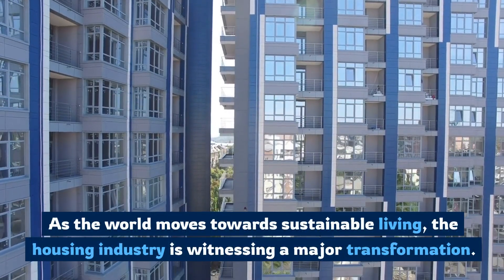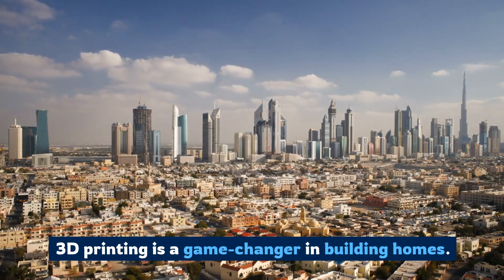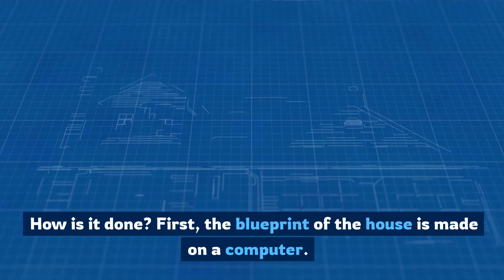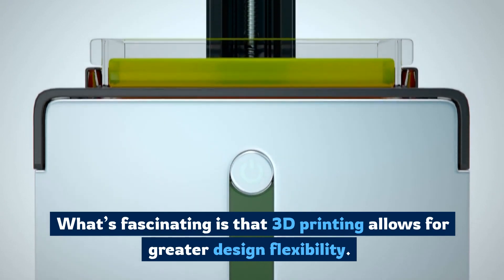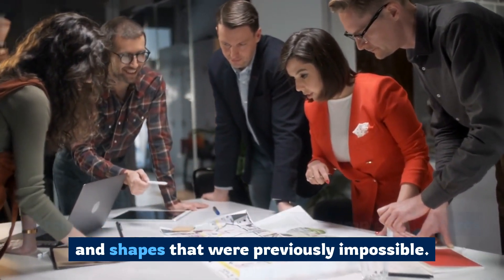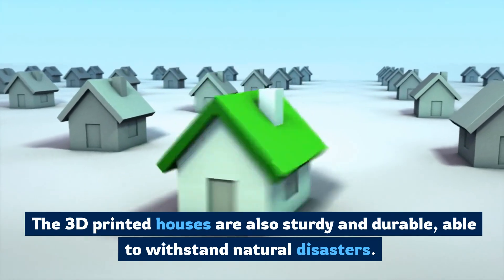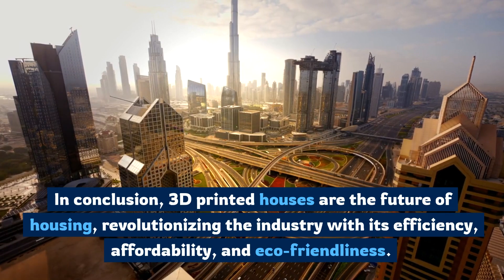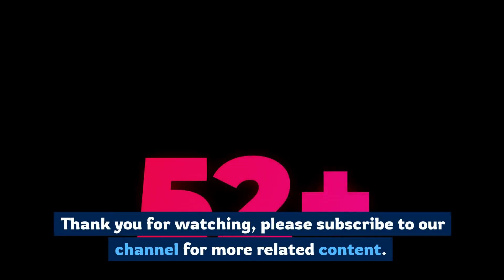The Future of Housing: 3D Printing Homes at Scale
In this video, we're going to be talking about the future of housing: 3D printing homes at scale. 3D printing is a technology that is changing the way we build homes, and this is only the beginning. We're going to discuss the benefits of 3D printing homes, and how they can help us live more sustainable and environmentally friendly lives.

This is an important video, as it's going to help us understand the future of housing and how it's going to affect our lives. If you're interested in learning more about the future of housing, then be sure to watch it!
Innovations in 3D printing technology are revolutionizing the way we build our homes. With the ability to quickly and efficiently create complex and custom designs, 3D printed housing offers a sustainable and cost-effective solution for the future of our communities. In this video, we explore the benefits and possibilities of 3D printed homes, from reducing waste to providing affordable housing options. We'll take a closer look at some of the technology being developed and the impact it could have on our housing industry. Join us as we explore the exciting world of 3D printed houses and the potential they hold for the future of housing.

Whether you're a homeowner, builder, or architect, this video provides valuable insights into how 3D printing technology is transforming the housing industry. Don't miss out on this opportunity to learn about the latest advancements in 3D printed homes.